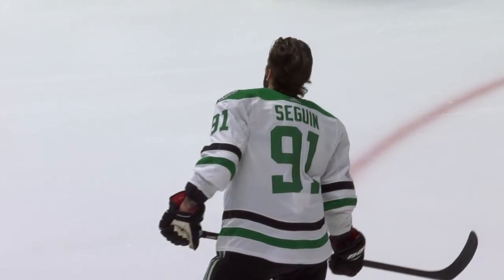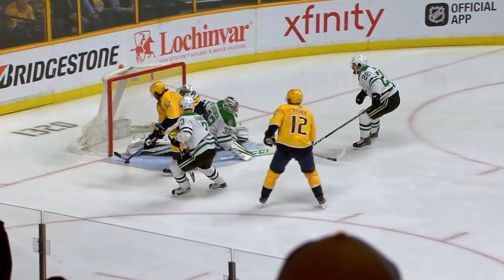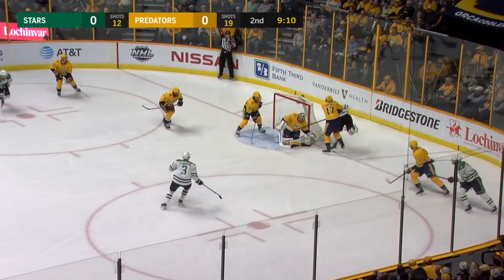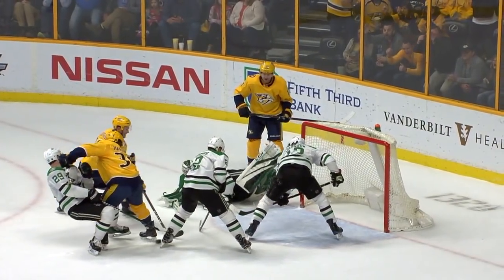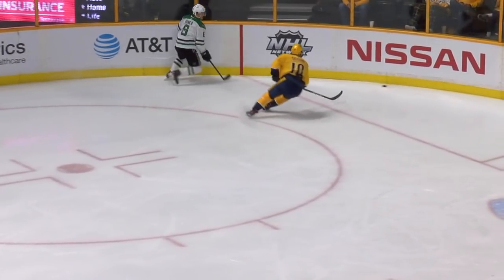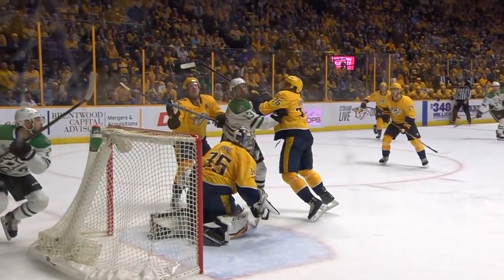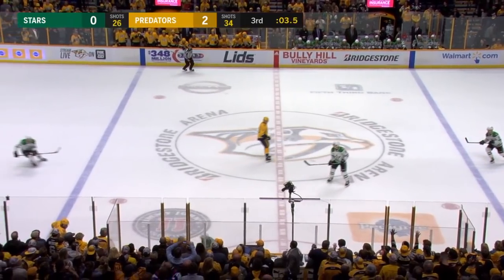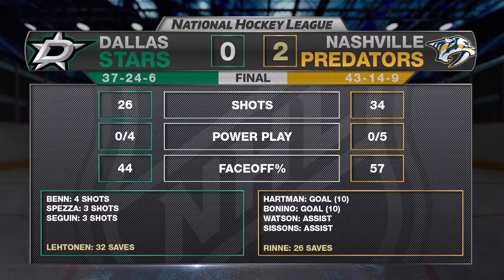Preds blank Stars for club-record ninth straight win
Ryan Hartman broke a scoreless tie in the 3rd and Pekka Rinne made 26 saves, as the Predators set a club record with their ninth straight win